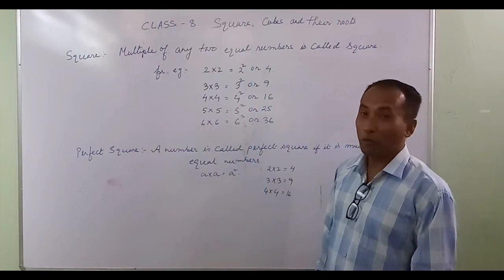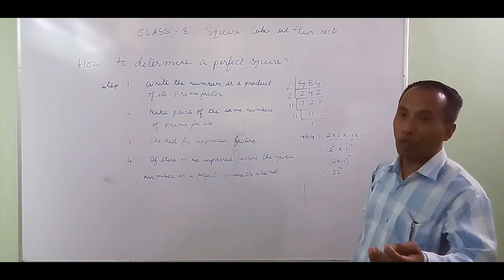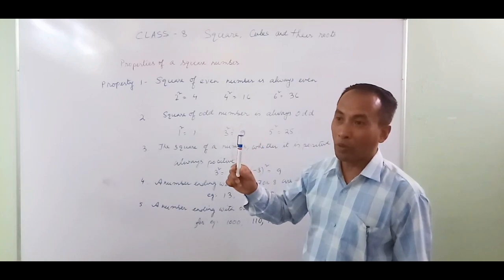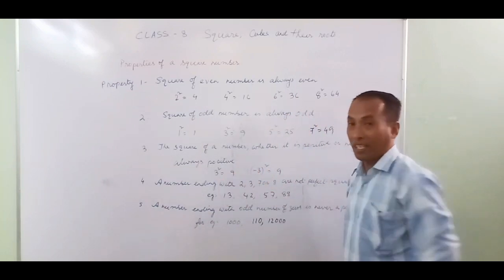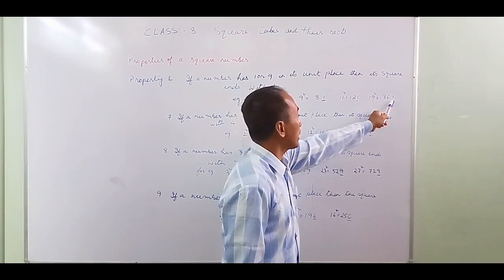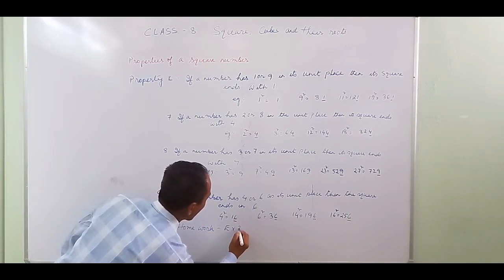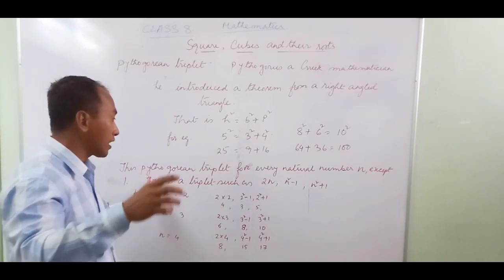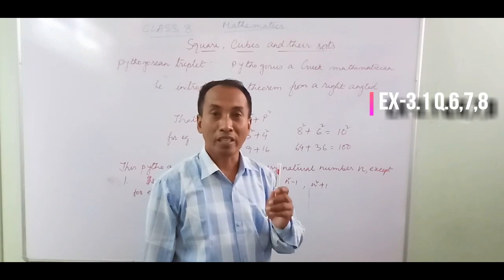CLASS 8|MATHEMATICS| SQUARE,CUBE AND THEIR ROOTS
MR.LOYAMBA AYEKPAM